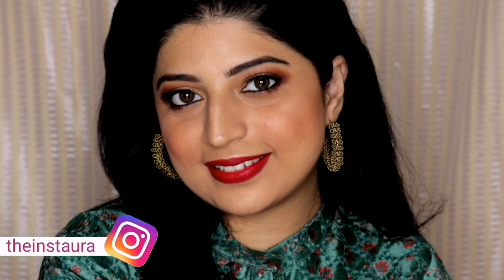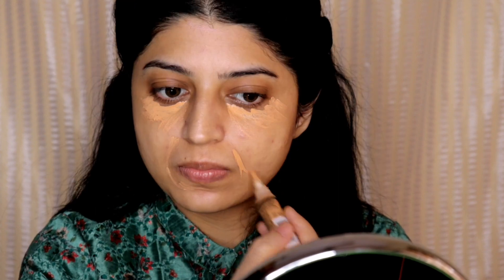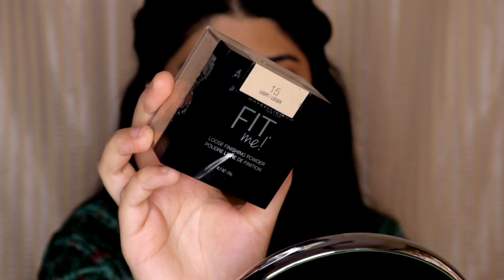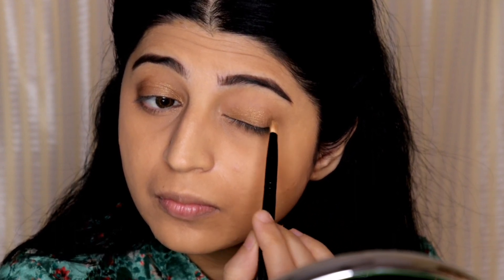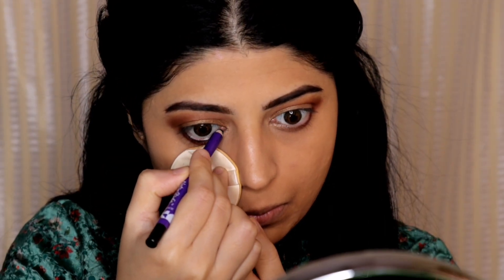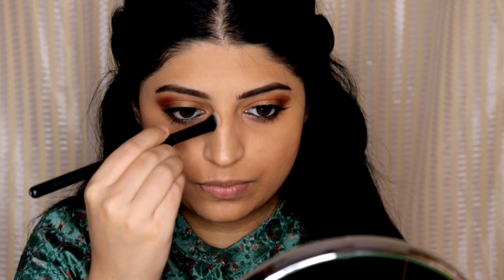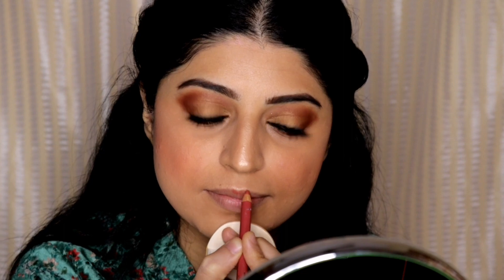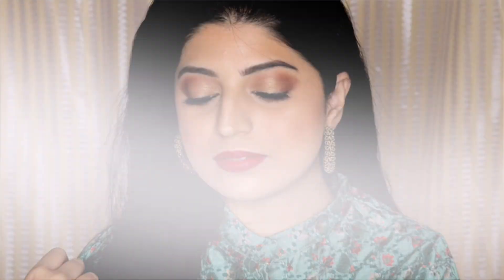Indian Festive & Wedding Guest Makeup | Navratri & Durga Pooja 2020 | TheInstAura By Sayali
Indian Festive & Wedding Guest Makeup | Navratri & Durga Pooja 2020

Hi Guys,

Happy Navratri to all 🤗

Products Featured :

Colorbar Illuminating lotion
LA girl pro conceal in Pure Beige
PAC HD Liquid Foundation shade 1.3
Maybelline Fit Me Loose Powder shade 15 light
Daily Life Forever 52 Contour Palette
Wet n Wild Color Icon Blush - Mellow Wine
Anastasia Dip Brow pomade in Dark Brown
Morphe X James Charles Palette
Plum Natur Studio Kajal
Nykaa Lipliner shade Pillow Fight

Equipment :
Ring Light

About this Channel:
On this channel, you will get to see videos regarding Skincare, Makeup, DIYs, Product Reviews and Lifestyle.